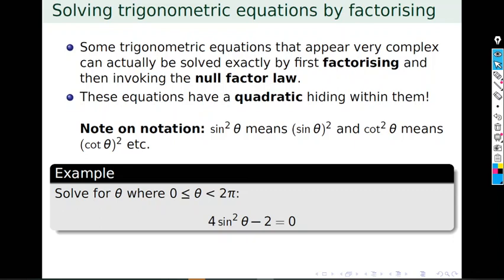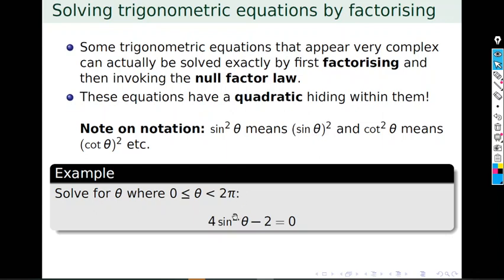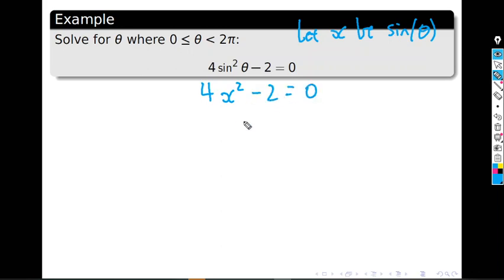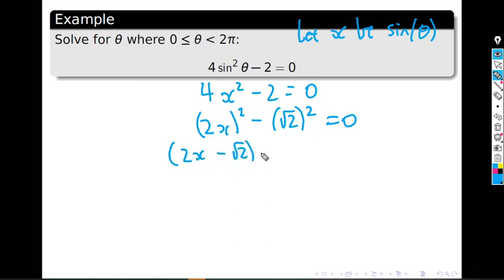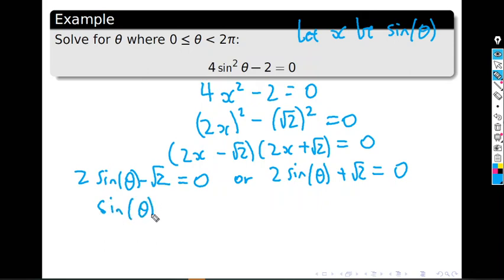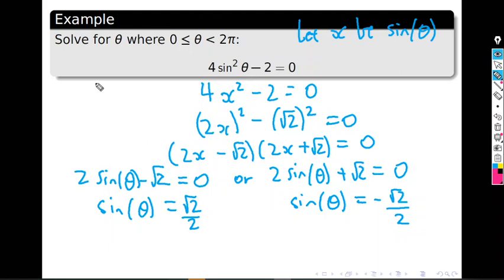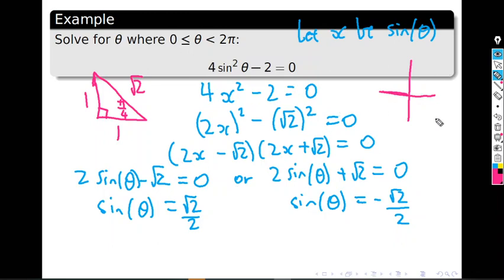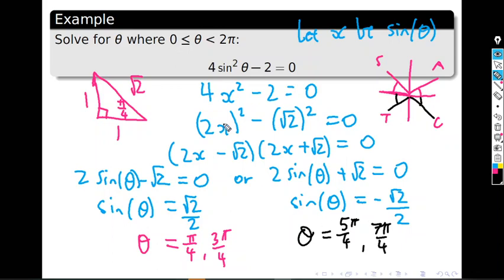Solving trig equations with quadratic factorising